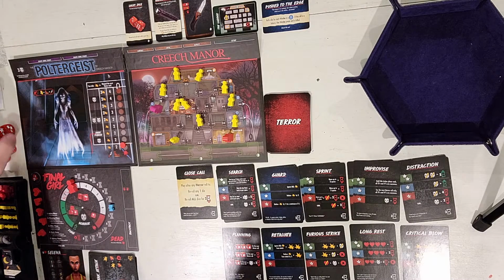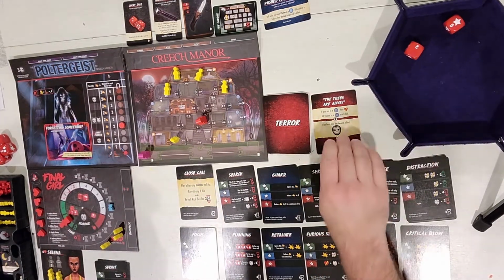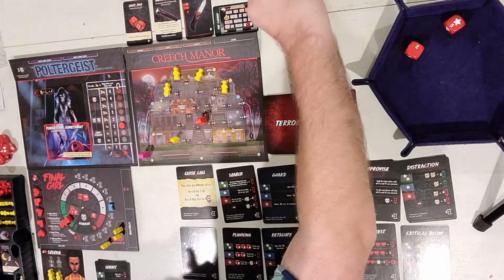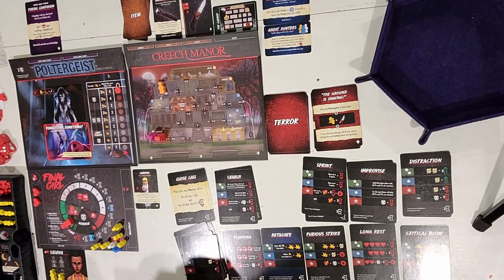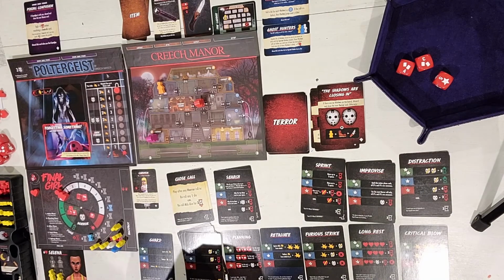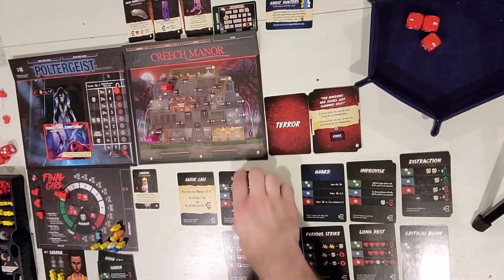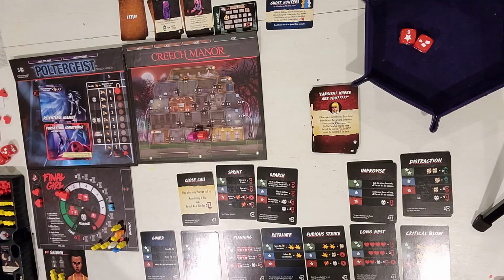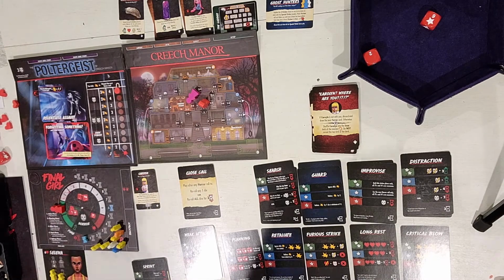Final Girl Poltergeist at Creech Manor Playthrough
In this game I take on the Poltergeist in the Haunting of Creech Manor. Will Selena be able to rescue Carolyn and escape Creech Manor? Or will the Poltergeist be the end of the Final Girl?